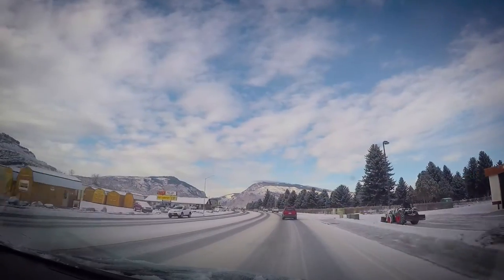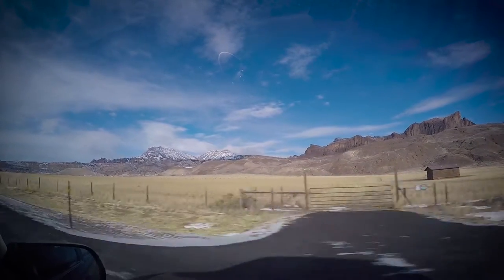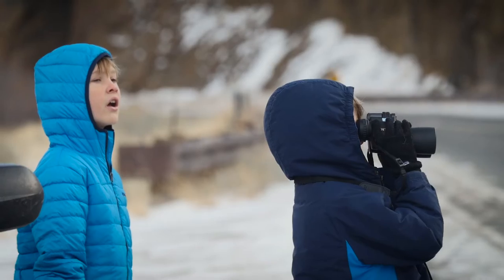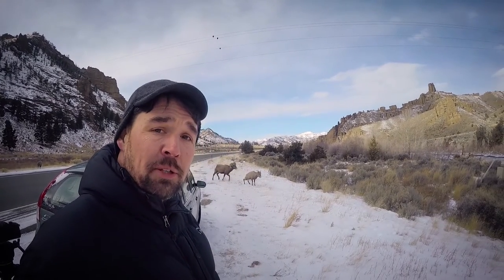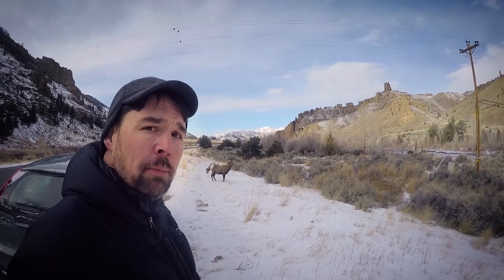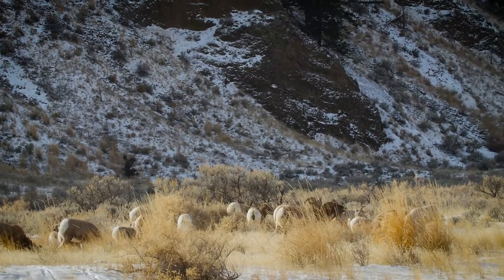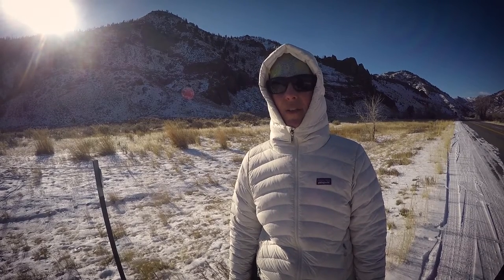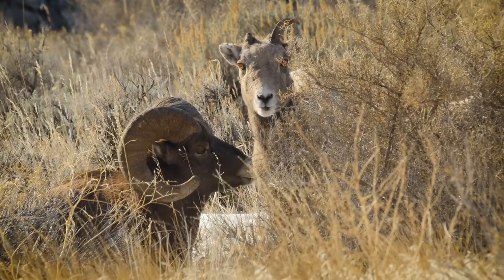Watching Rocky Mountain Bighorn Sheep Rut Outside Yellowstone National Park near Cody Wyoming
After an evening in Cody and the Irma Hotel, we headed towards Yellowstone National Park and searched out some rutting bighorn sheep. The road in towards yellowstone is close at the park boundary but you can drive up the valley until you reach the end of the road. Often there are Big Horn Sheep that keep their harems near the road and will even sometimes be caught butting heads as they compete for mates during the rut. It's pretty impressive if you seen them in wildlife documentaries. While we didn't see them bang heads, we did see them in the brilliant autumn light and frosty hillsides. The road out from Cody is beautiful as well with plenty of ranches and rolling foothills. The wind was quite cold and the boys got bored relatively quickly but we were able to enjoy the animals for awhile. Bighorn rams are very powerful animals and Rocky Mountain Bighorn sheep are majestic animals.

Filmmaking:
Panasonic GH4
Metabones Speedbooster
Canon 100-400mm
GoPro Hero4 Black
Lanparte Gimbal
Premiere Pro
After Effects